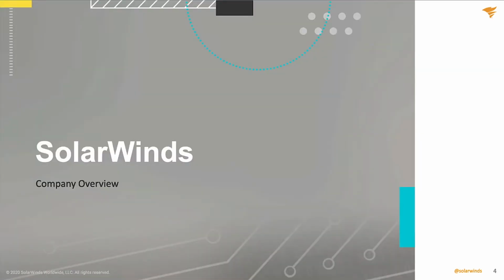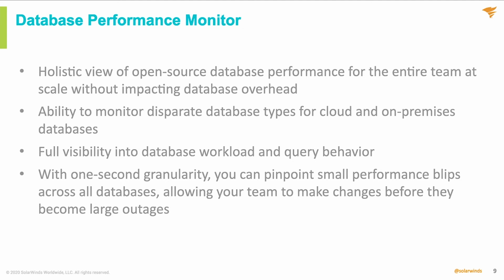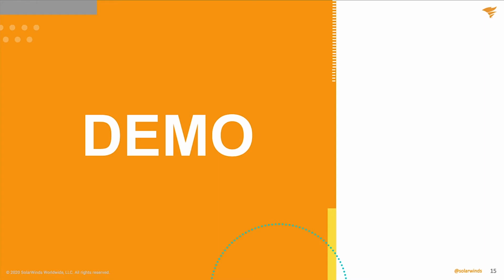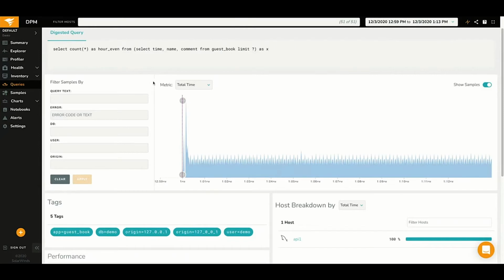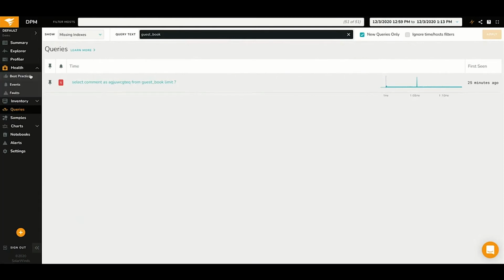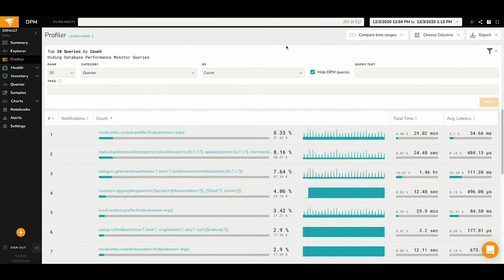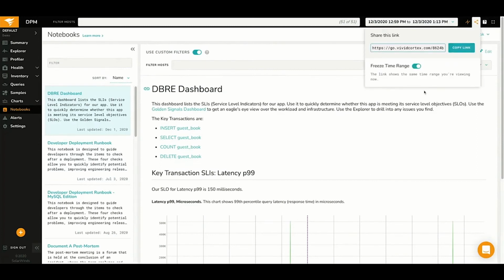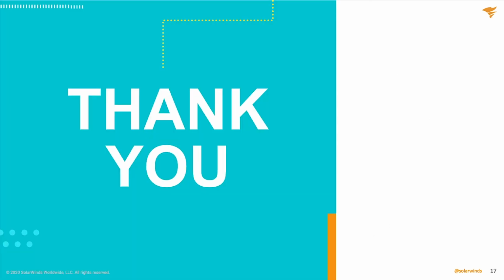Deploying Code With Confidence with SolarWinds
With every new code deployment, there’s the risk of unintended effects on your database. In the quick workflow of continuous delivery, real-time analysis of database performance has traditionally been a difficult challenge.

SolarWinds® Database Performance Monitor (DPM) gives you the ability to understand exactly how your code affects deployments performance—without needing to jump between multiple tools and consulting DBAs. With DPM, you can ship better code faster and with more confidence knowing how it affects database performance.